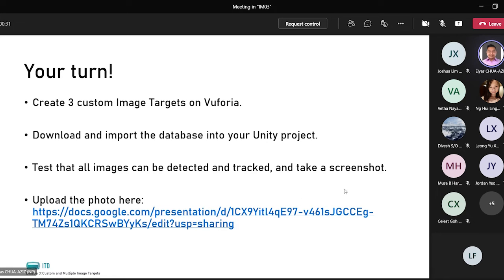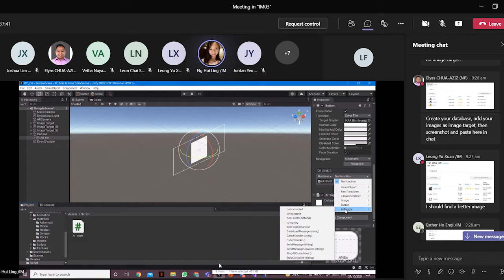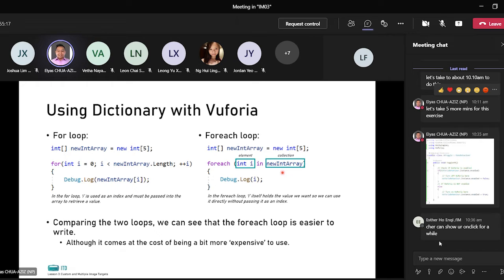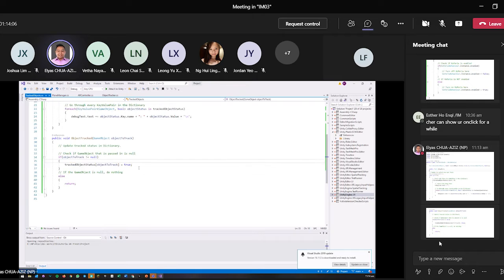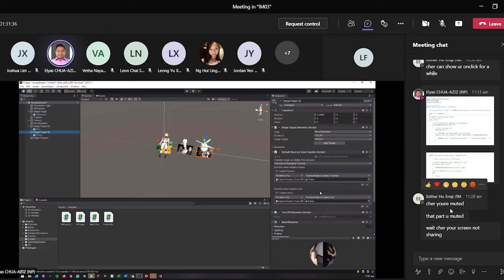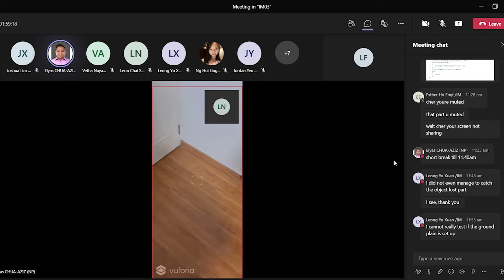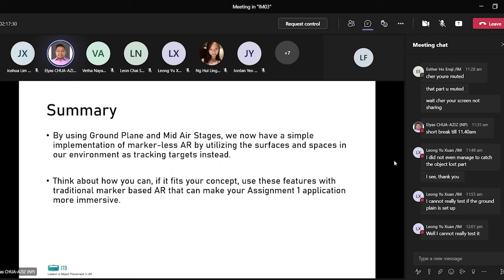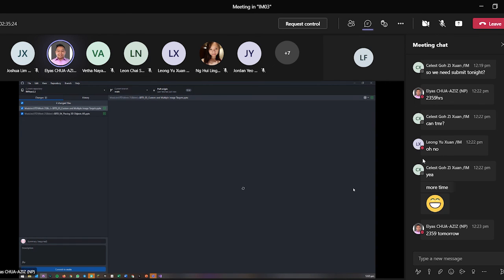ITD week 2 aft 10am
I oversleep so ya i started recording at 10AM when i join the class